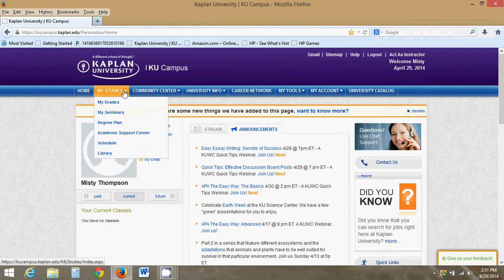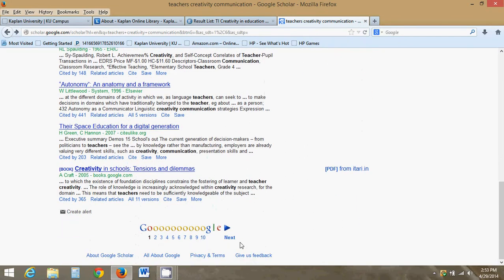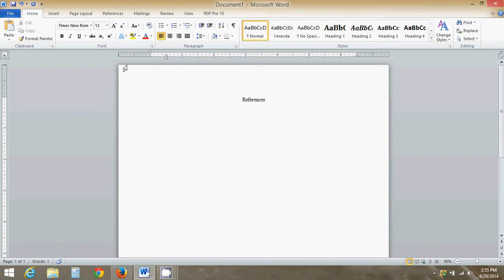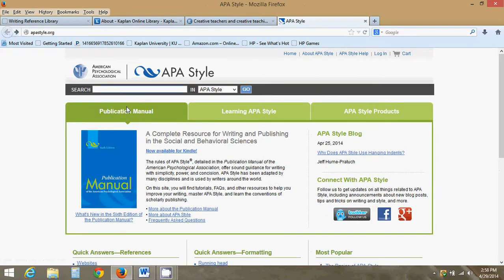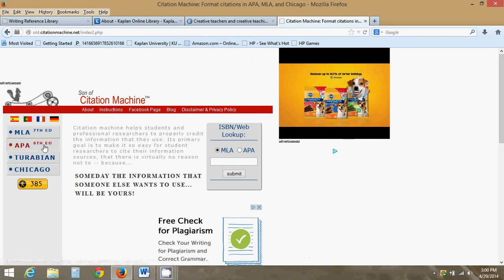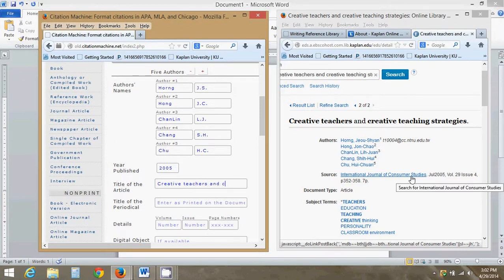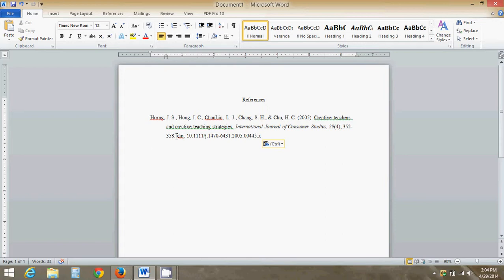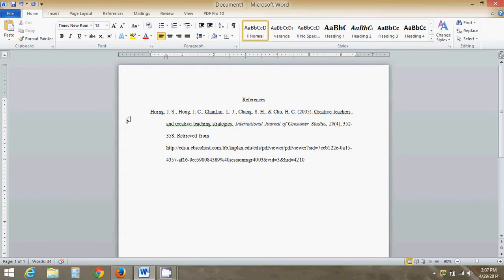Citation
KU Library, KU Writing Center, and other resources